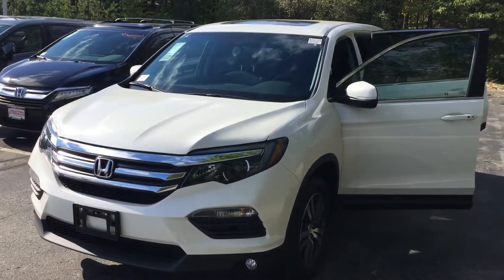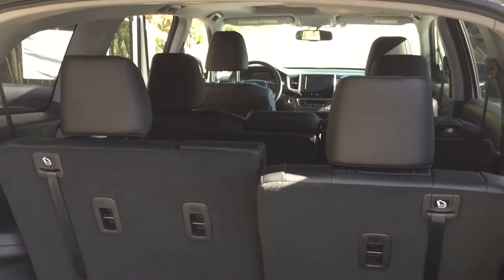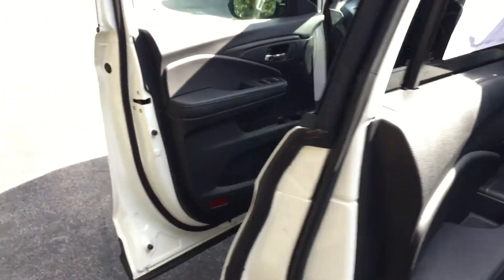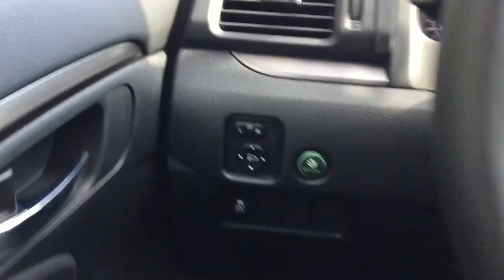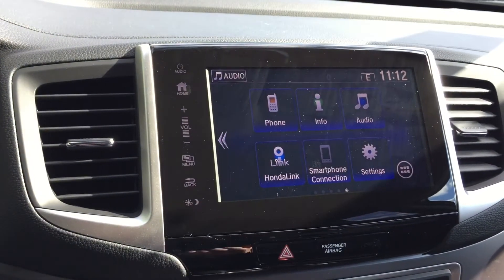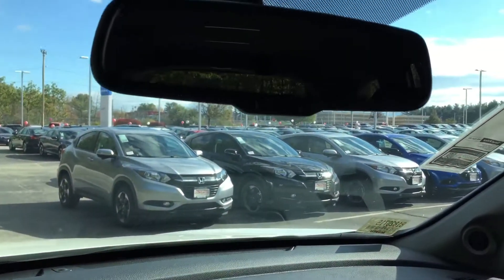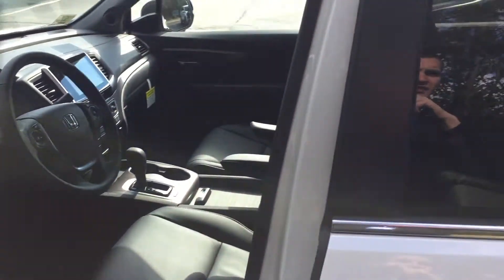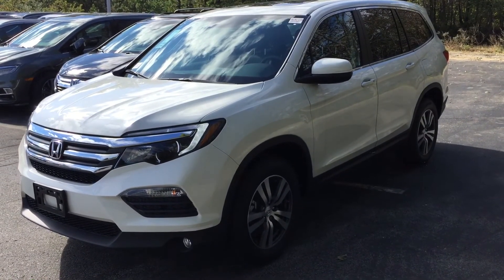Paige- Your 2018 Honda Pilot